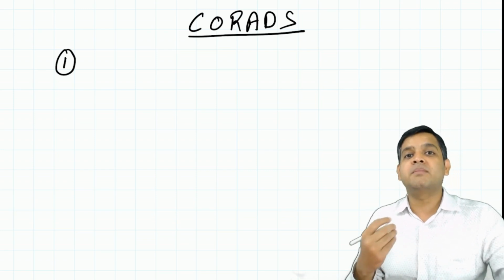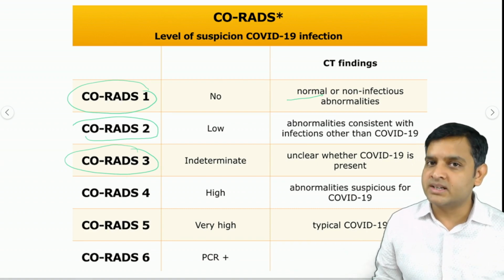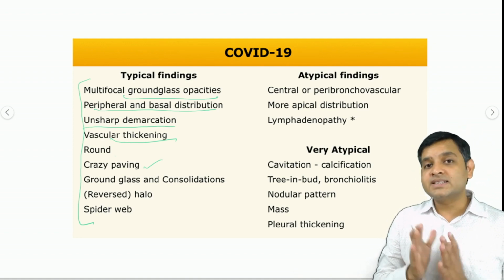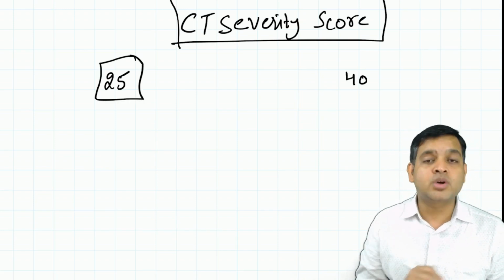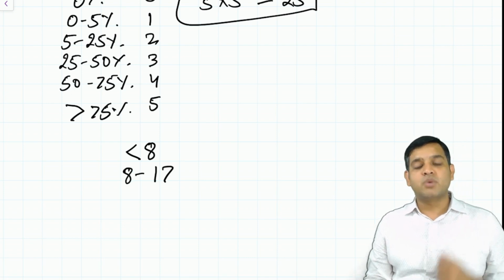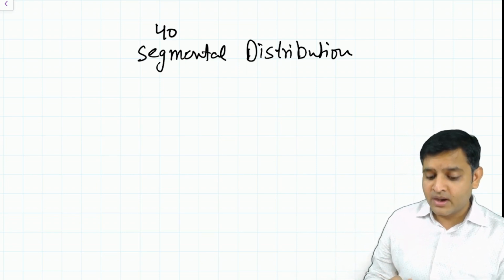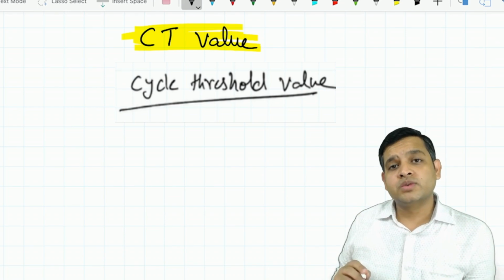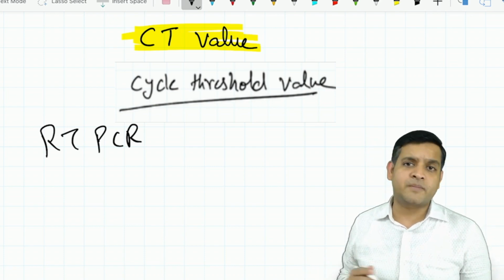UNDERSTANDING CO-RADS CTSEVERITYSCORE CTVALUE | Dr.